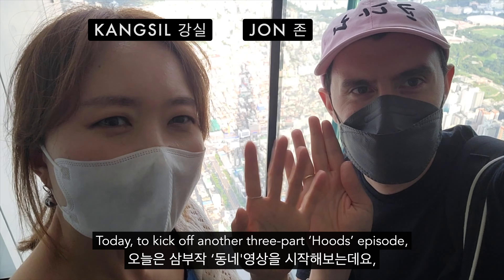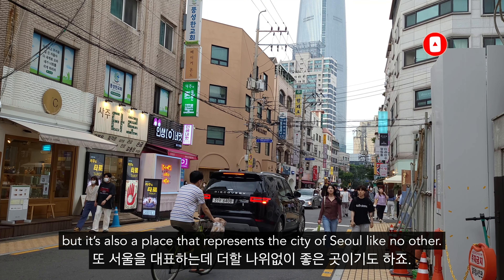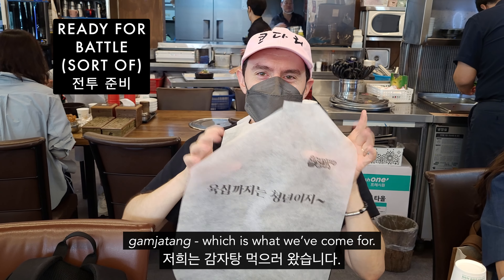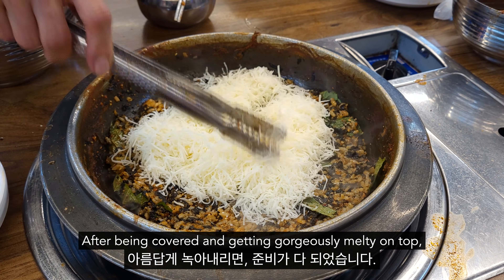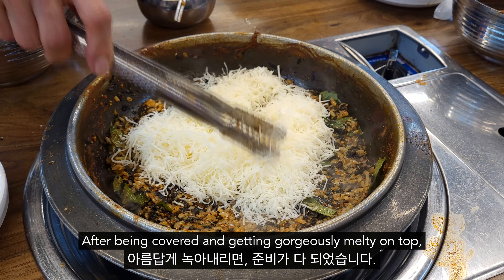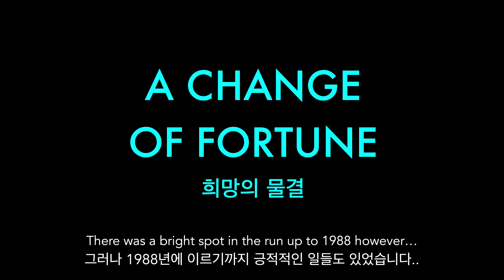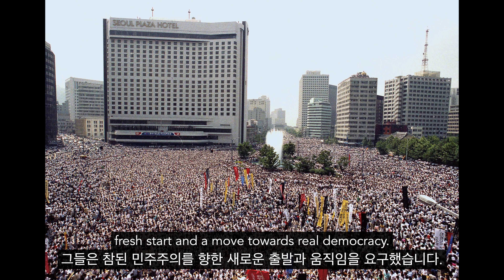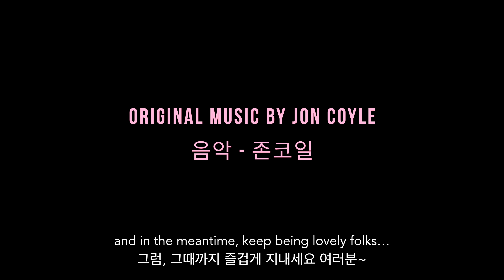Amazing Back Bone Stew in Seoul | A Modern Korea Turning Point - The Seoul Olympics (Jamsil Pt. 1)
We take on a gigantic and amazing back bone stew in Seoul, and look back at a true modern Korea turning point - the Seoul Olympics of 1988. This is Part One of our feature on Jamsil, one of the most recognizable Seoul neighborhoods, and a haven for delicious eateries. For lovers of heavy pork flavor and modern Korean history!

엄청난 양과 맛의 감자탕을 서울에서 즐기고, 현대 한국의 진정한 터닝포인트- 1988년 서울 올림픽을 되새겨 봅니다. 서울에서 가장 잘 알려진 동네 중 하나이며 먹을거리 천국인 잠실에 대한 첫번째 에피소드입니다. 진한 돼지고기의 육향과 한국현대역사를 사랑하는 분들 모이세요!

• SPOTS FEATURED IN THIS EPISODE / 영상에 소개된 곳:
Cheong Nyeon Gamjatang (Bangi-dong, Songpa-gu) / 청년감자탕 본점 (방이동, 송파구)

• ORIGINAL MUSIC BY JON COYLE
• PLUS MUSIC BY THE MINI VANDALS
• ADDITIONAL AUDIO MIXING BY TOM SPIKER

[Protest in Gwanggyo, Seoul 1987] By 대한민국역사박물관 (National Museum of Contemporary Korean History), KOGL Type 1,

[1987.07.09 Seoul Protest] By 서울역사아카이브 - 『세계는 서울로, 서울은 세계로: 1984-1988』(2019), KOGL Type 1,

[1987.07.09 Seoul Protest 2] By 서울역사아카이브 - 『세계는 서울로, 서울은 세계로: 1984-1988』(2019), KOGL Type 1,

[Jeon Doo-hwan Attends a Briefing] By AL CHANG - [1], Public Domain,

[Protest by Journalists at Seoul KBS Office] By 대한민국역사박물관 (National Museum of Contemporary Korean History), KOGL Type 1,